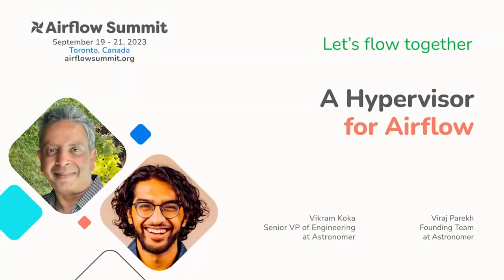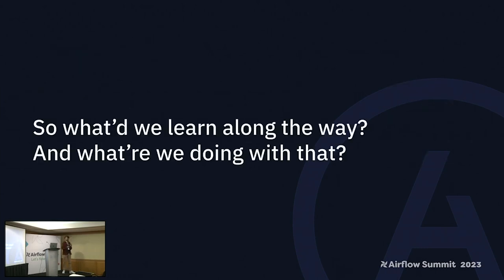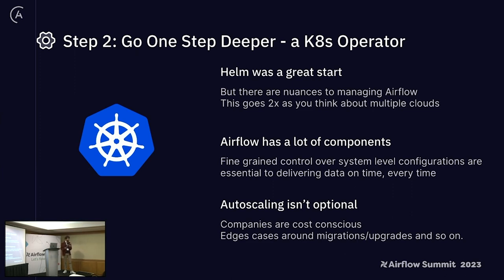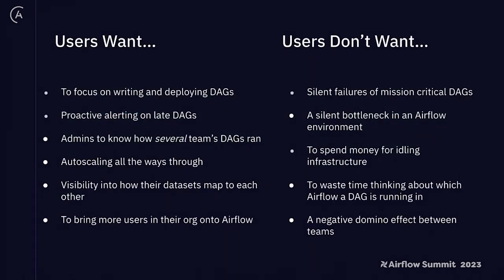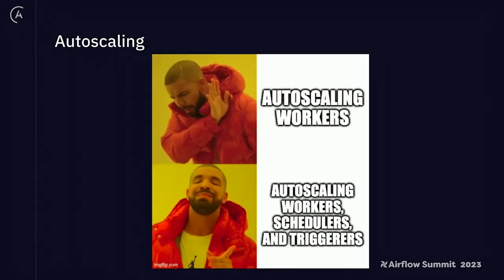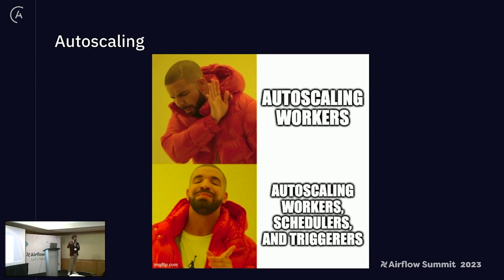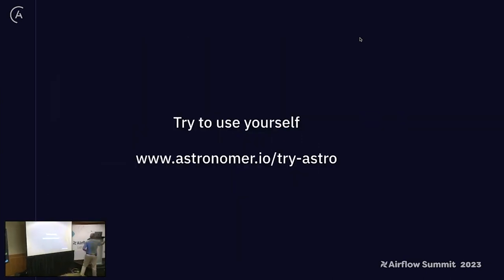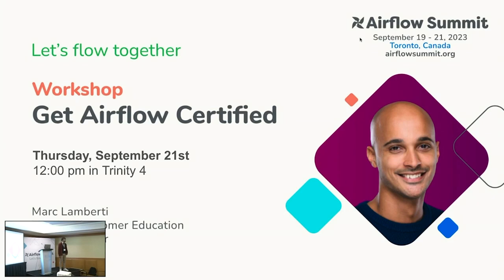A Hypervisor for Airflow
Presented by Vikram Koka & Viraj Parekh at Airflow Summit 2023.

Over the last few years, we’ve spent countless hours talking to data engineers from everywhere from Fortune 500s to seed stage startups. In doing so, we’ve learned all about what it takes to deliver a world class Airflow service perfect for everyone. We’ve packaged all that up into The Astro Hypervisor, a new part of our platform that gives users a whole new level of control in Airflow. We’ll talk through how we’ve built this hypervisor and how our customers will be able to use it for autoscaling, tracking the health of Airflow environments and so much more.